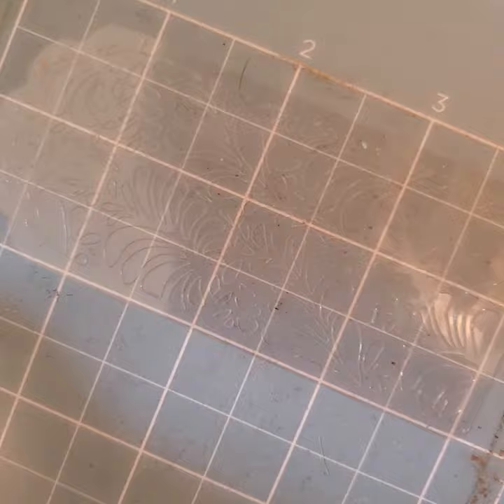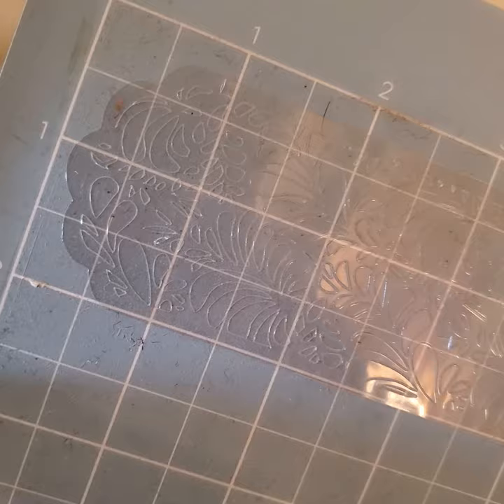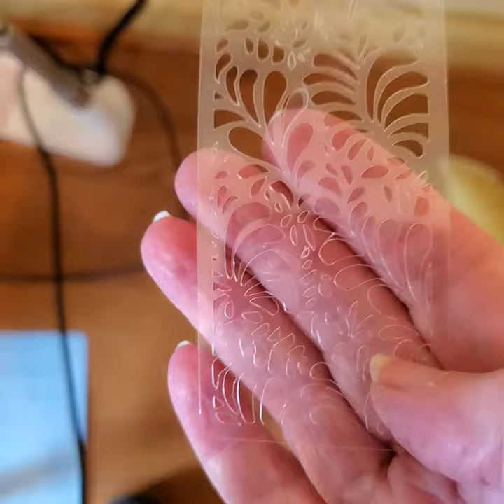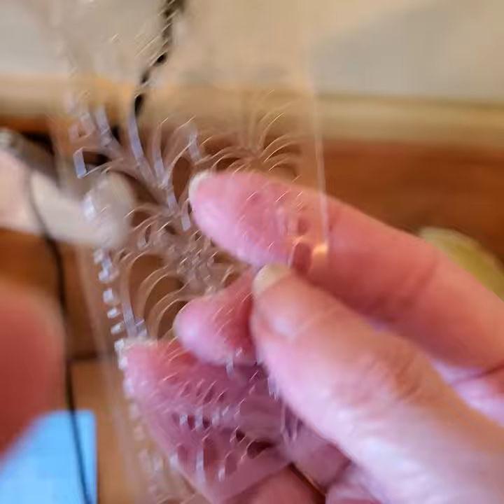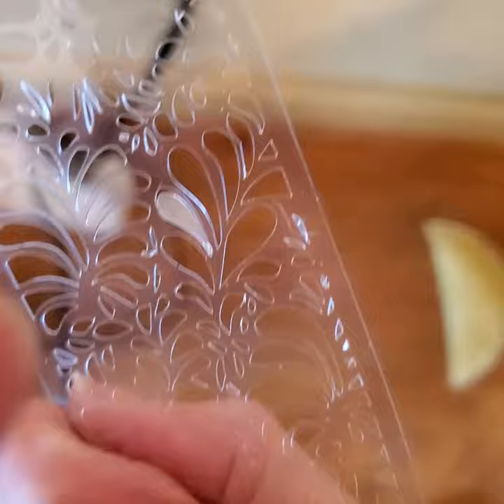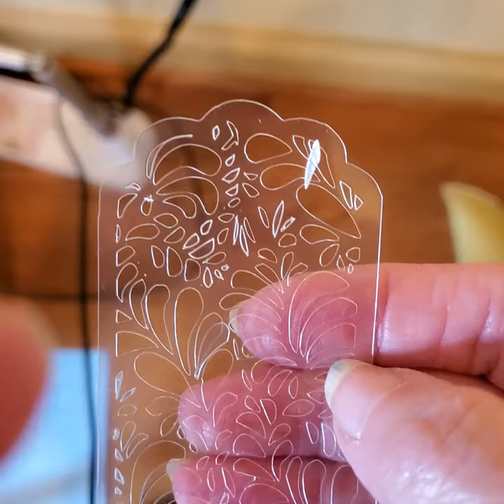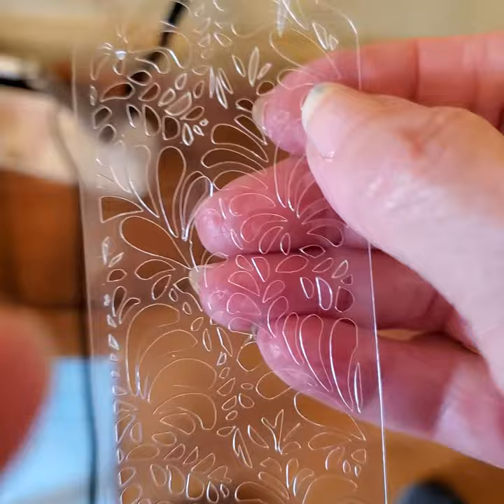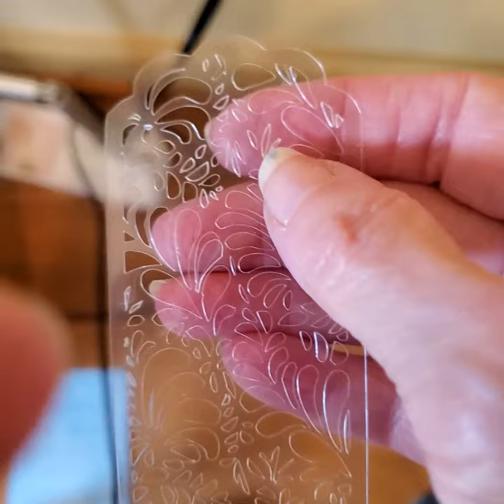Cricut Joy cut clear laminate into tag shaped stencil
after running  clear pouches purchased from Amazon Basics through laminating machine, cut to size for Cricut Joy. and cut this tag stencil.

Amazon basics 100 laminating pouches for $10.00